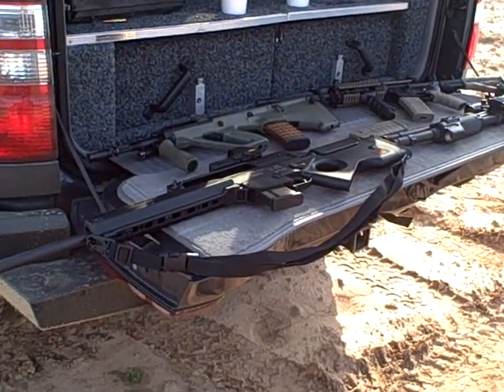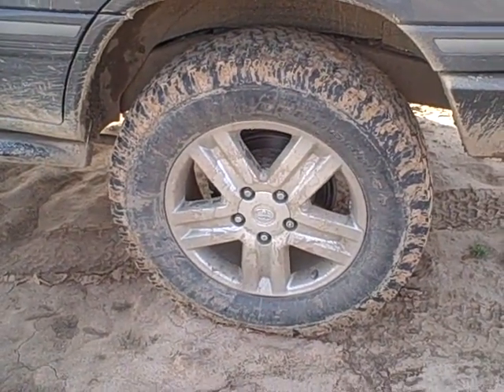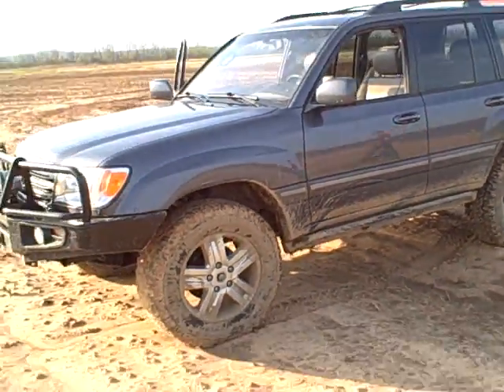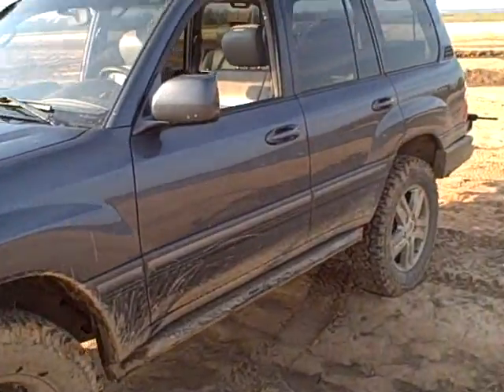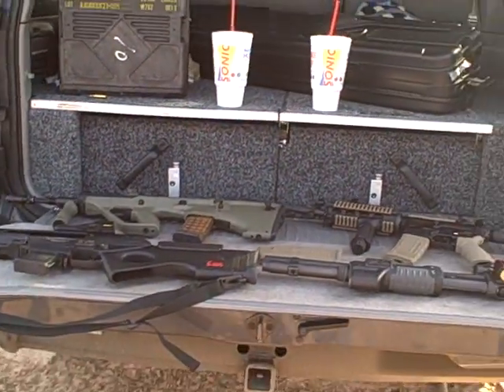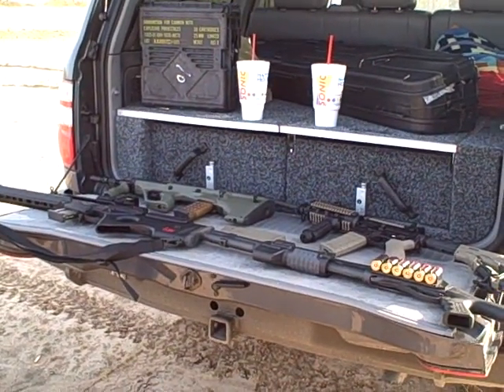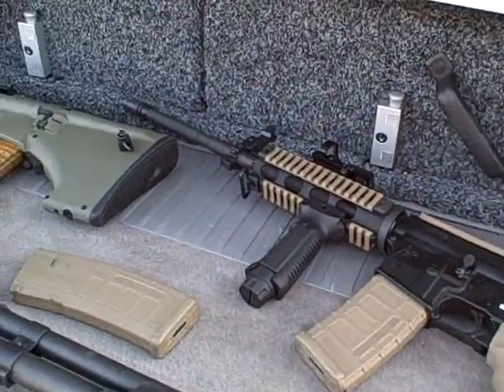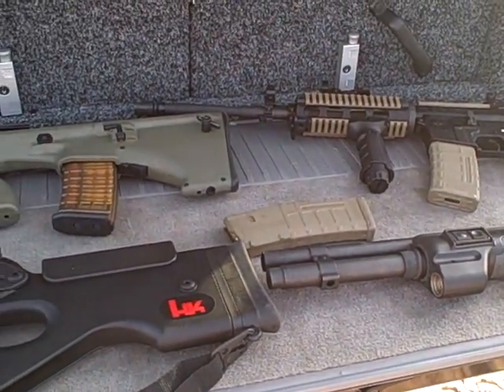Shooting part one